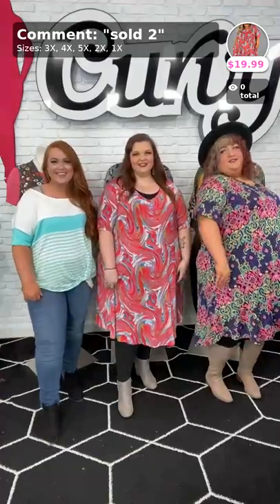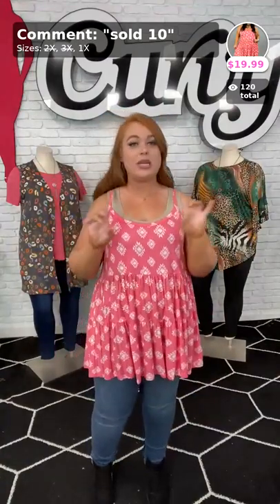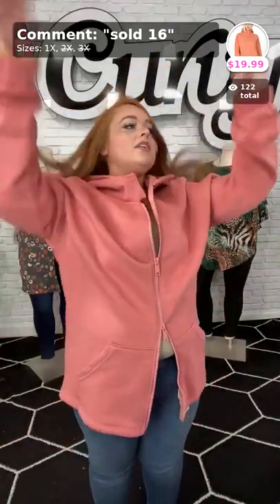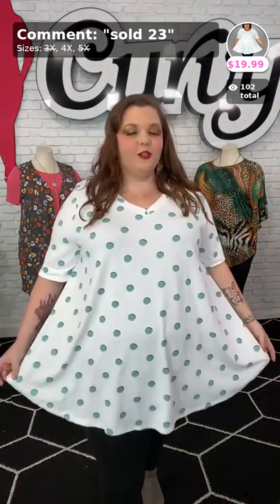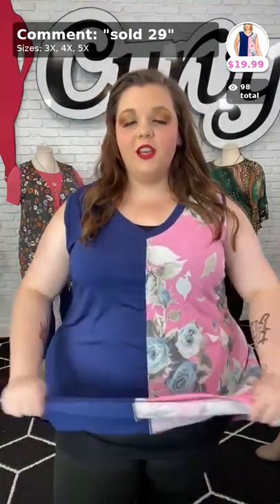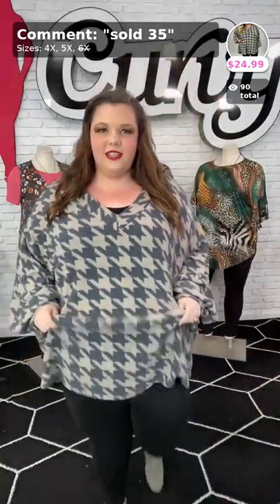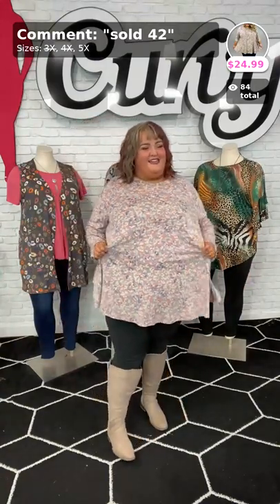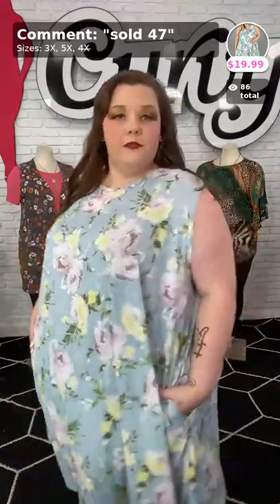Time To Get Your Curvy Fix!! Curvy Plus Size Boutique